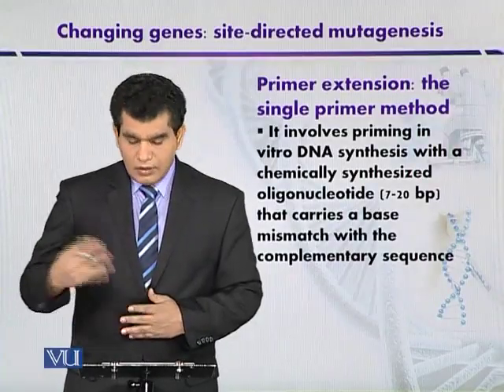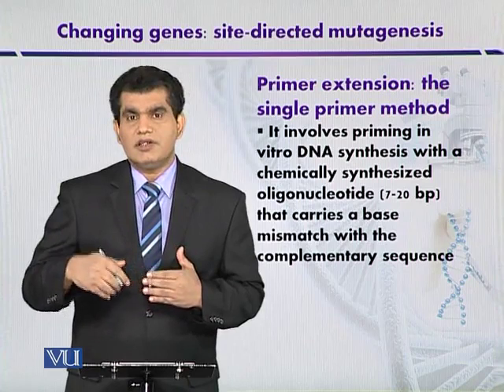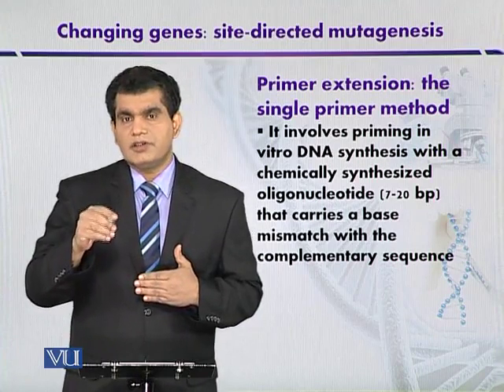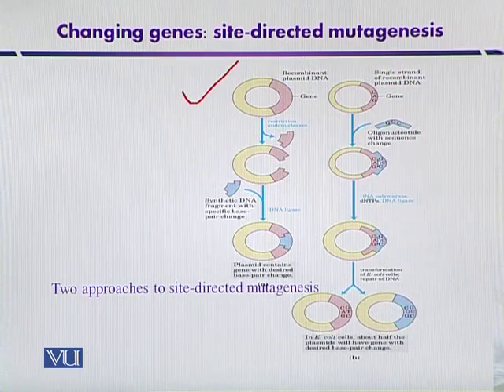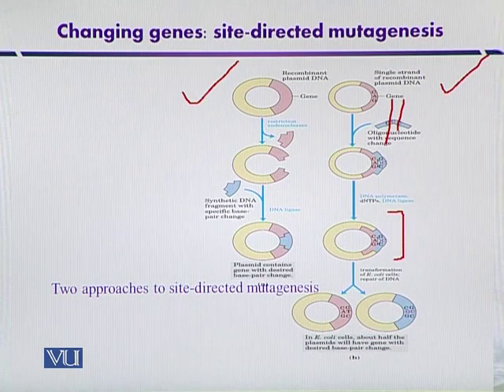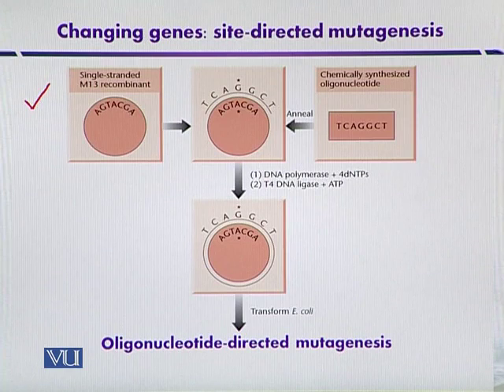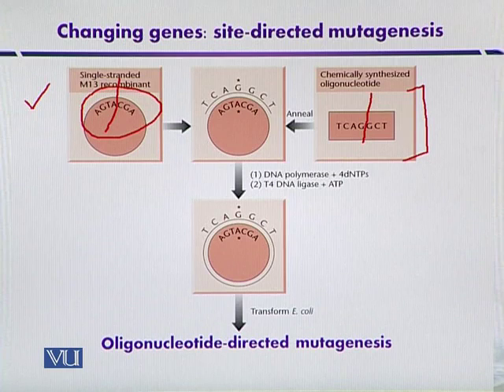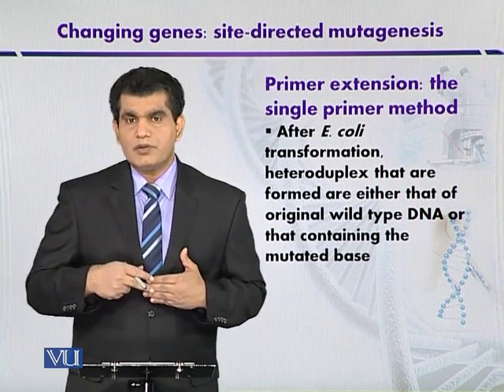BT301_Topic156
Topic: 156